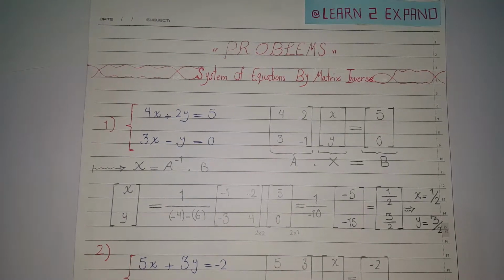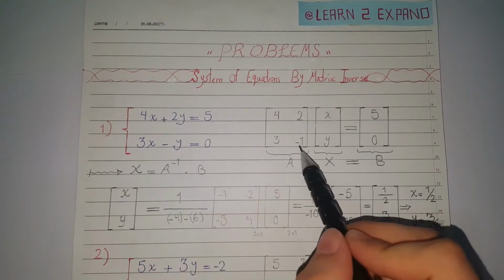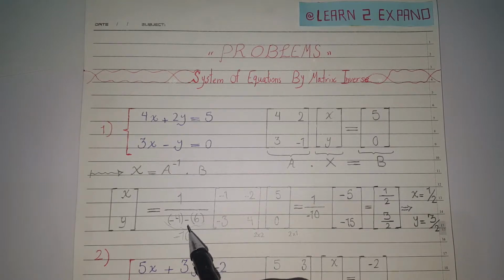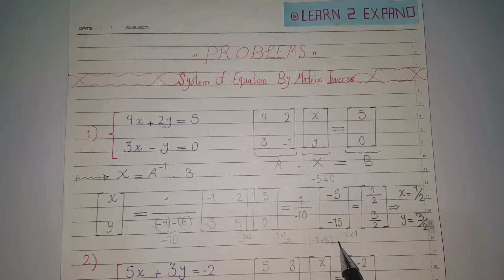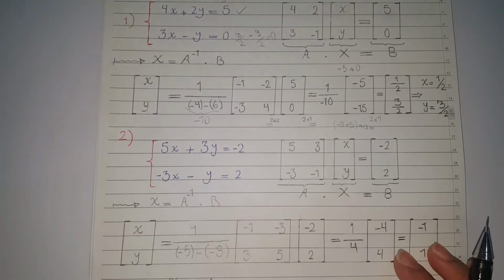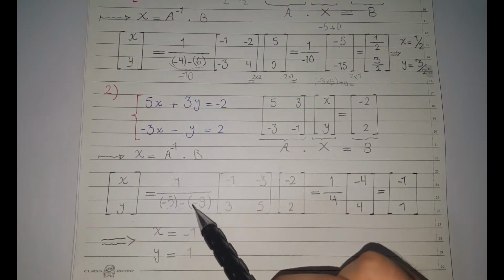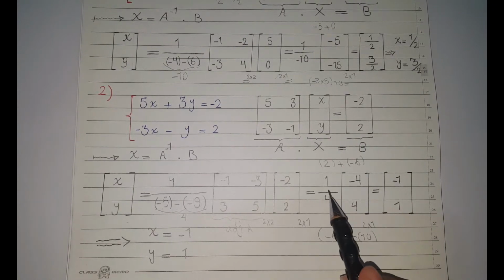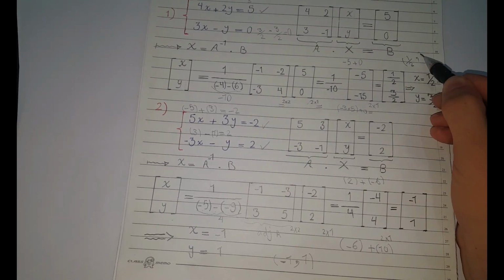Problems: system of equations by matrix inverse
In this video we are struggling with some other new problems of solving the system of two linear equations using the inverse of a matrix that I have already shared its video and completely explained how it's done.